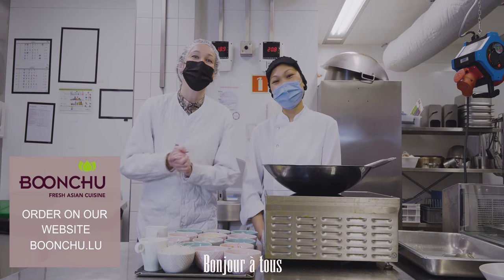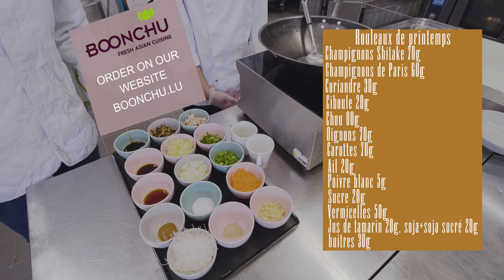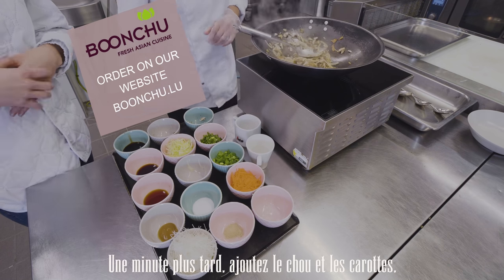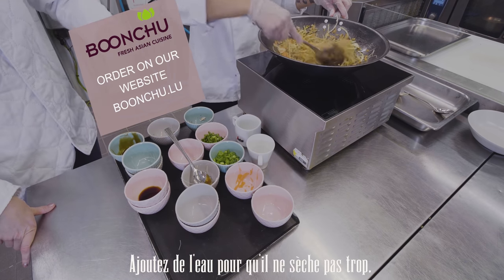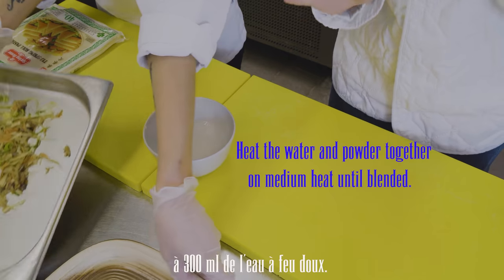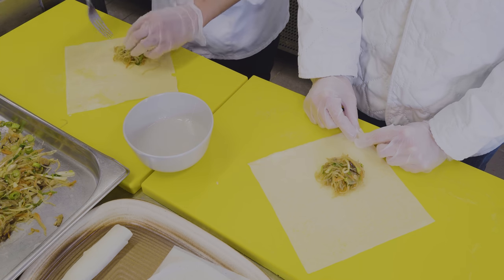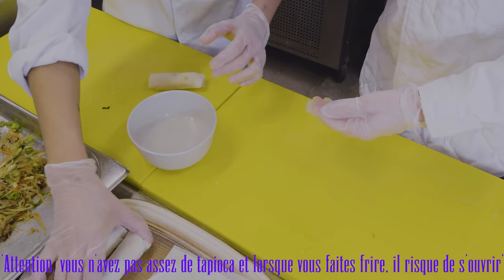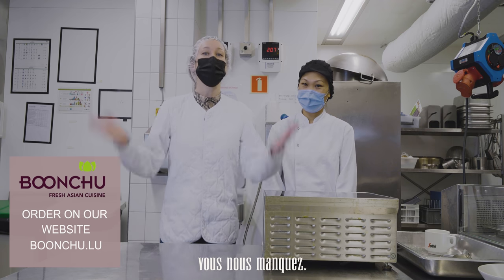COOKINGWITHBOONCHU​ PO PAI DJEH - vegetable spring rolls.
Hello and welcome to the second episode of COOKINGWITHBOONCHU​
In this video we'll be showing you how to vegetable spring rolls.
. Here's what you'll need to make Po Pai Djeh (vegetable spring rolls.

 Shiitake mushrooms
 70g
Carrots 70g
Onions 70g
Cabbage 80g
White mushrooms 60g
Vermicelli 50g
Spring onions 20g
Coriander 30g
Sugar 20g
White pepper 5g
Tamarin 20g
Oyster sauce 30g
Soja sauce 20g